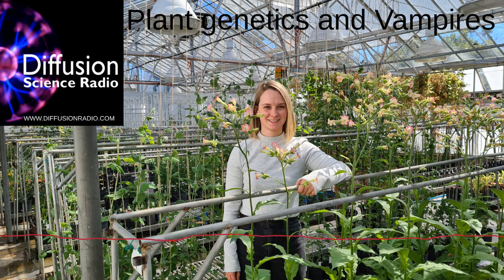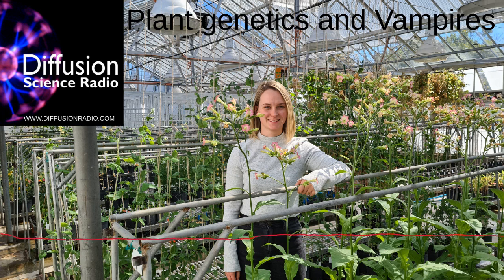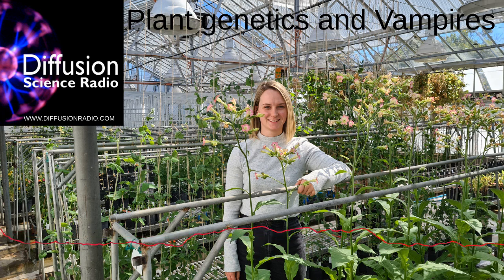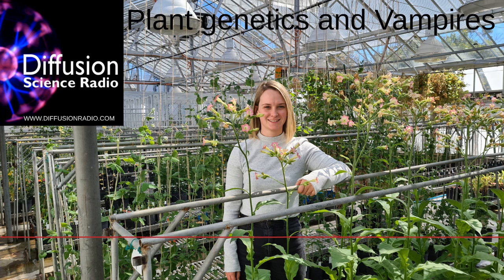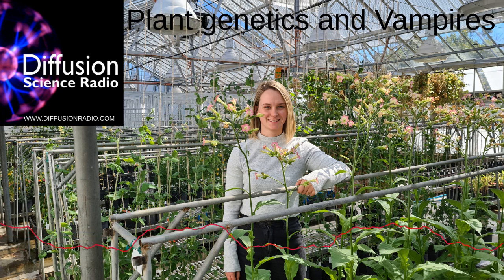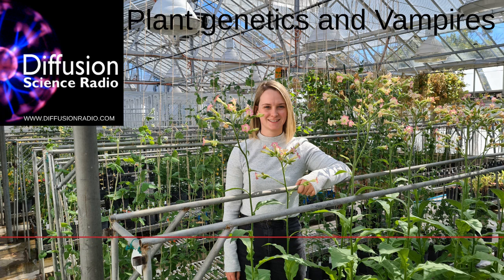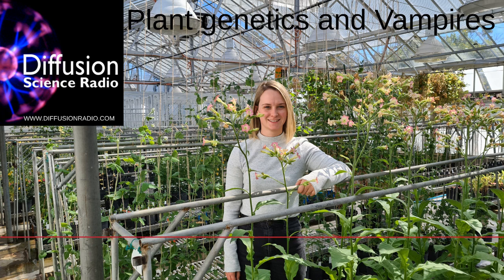Plant genetics and vampires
Vampires or leukemia? by Ian Woolf,
Kelsey Picard on moving her career from chocolate to plant genetics and science communication,
Hosted and produced by Ian Woolf

btc: 1AEnJC8r9apyXb2N31P1ScYJZUhqkYWdU2
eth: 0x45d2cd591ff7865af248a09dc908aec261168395